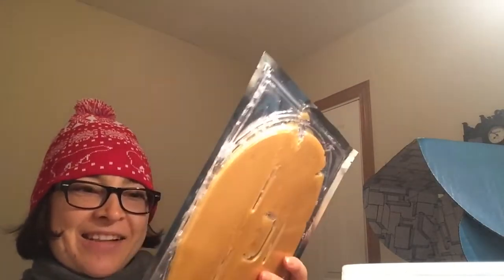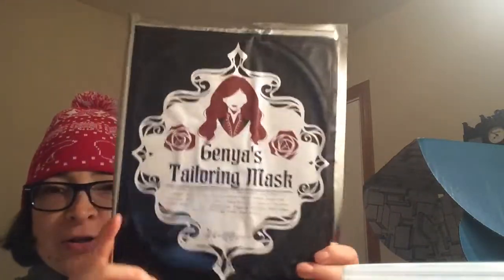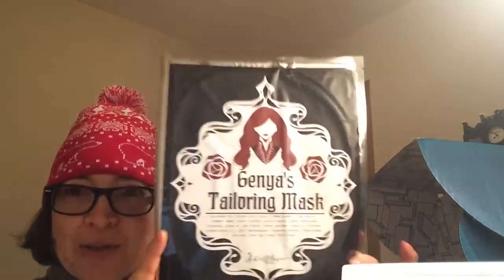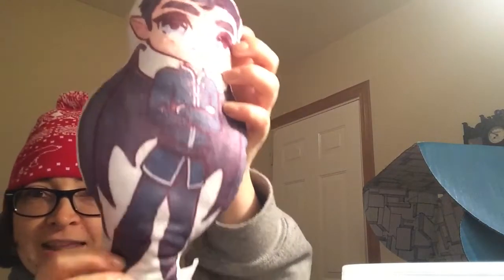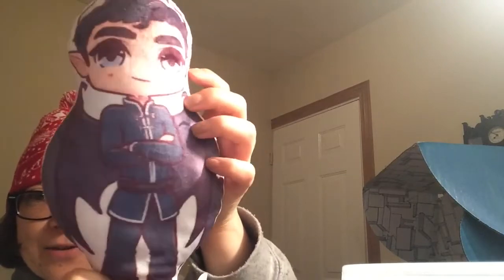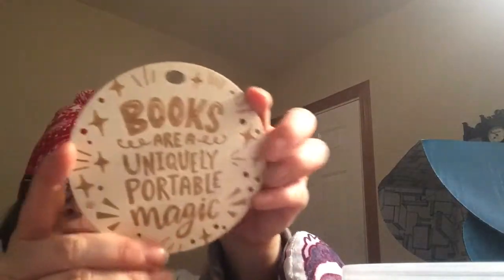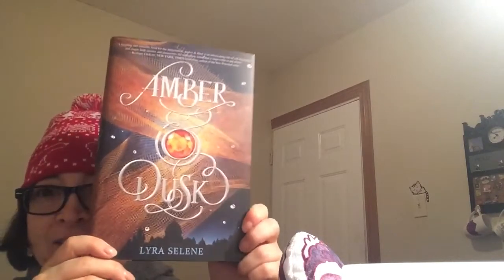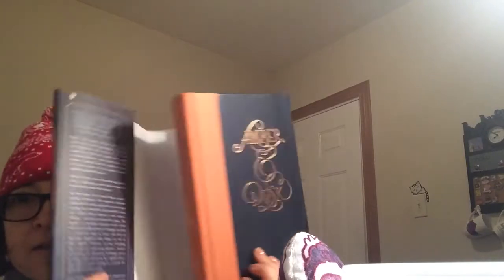Shelflove Crate Book Subscription Box | December 2018